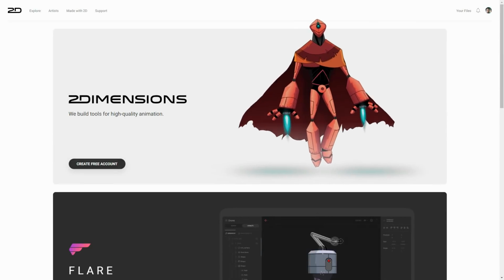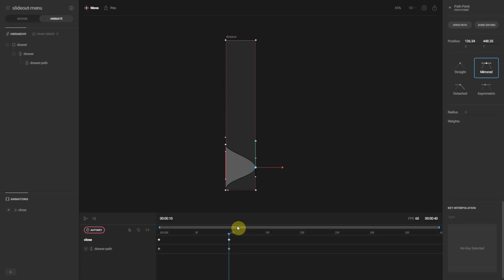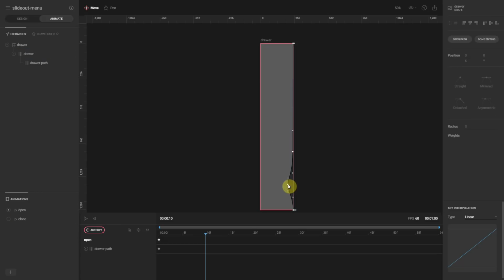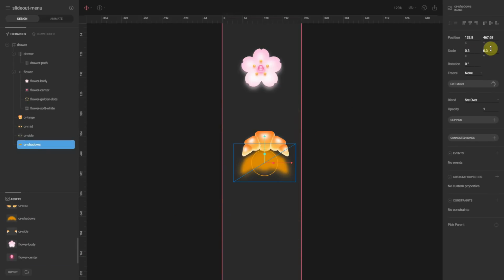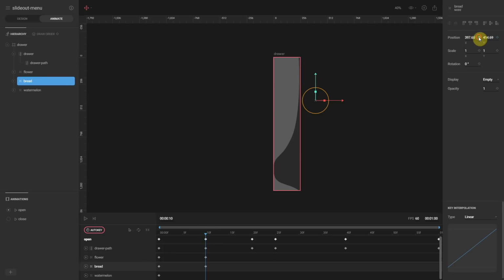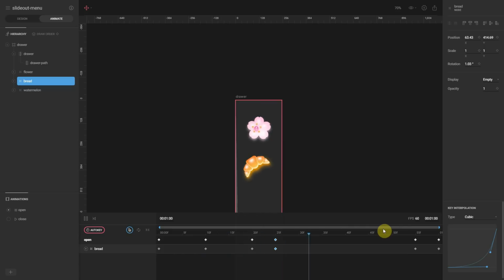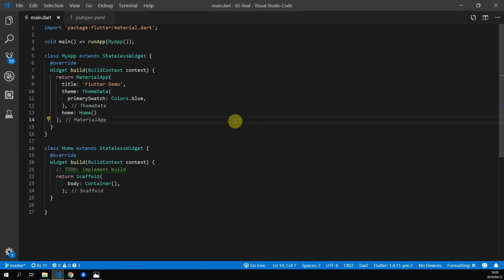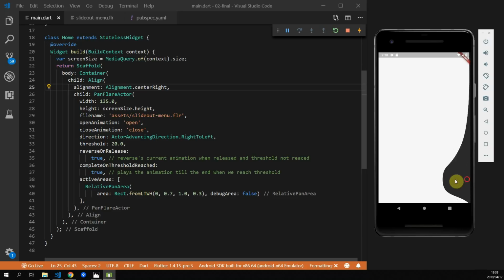Complex Animations in Flutter Using Rive - Part 2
In this tutorial we'll be building a customised animated slideout menu using Flare and Flutter. We're building a gooey slideout menu in Flare from scratch and then implementing the animation interaction in Flutter.